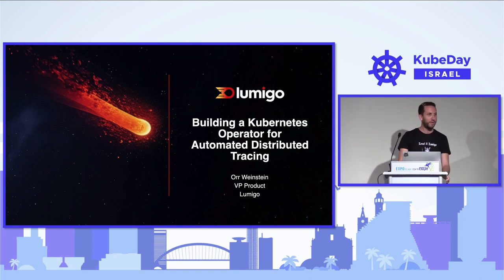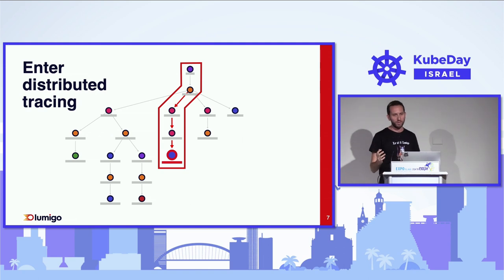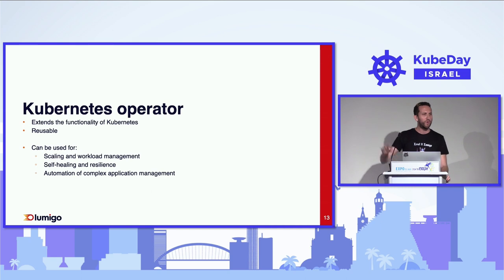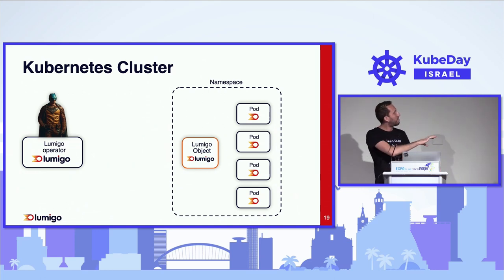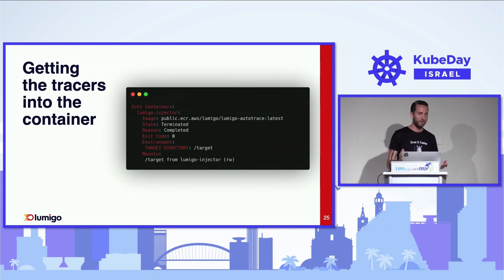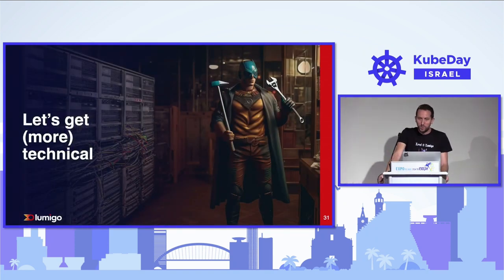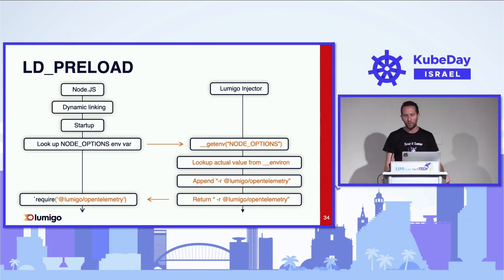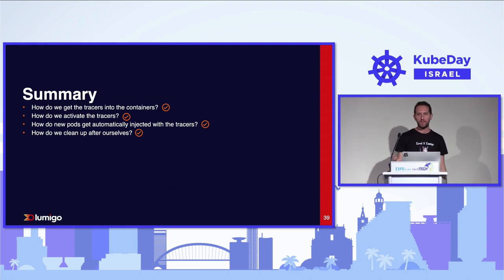Building a Kubernetes Operator for Automated Distributed Tracing - Orr Weinstein, Lumigo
Implementing distributed tracing–-and all the required instrumentation–hasn’t been for the faint-hearted. But in this talk, we present a Kubernetes operator that allows you to go from no distributed tracing in your Kubernetes cluster, to tracing every javascript, python and Java pod in a namespace, by creating only one Kubernetes secret and one custom resource.

This Kubernetes operator employs state-of-the-art automation techniques to inject OpenTelemetry distributions for Node.js, Python and Java, without any manual toil (not even labeling pods with which tracer you want!). During this session, we are going to lift the veil on how the RnD team at Lumigo built this operator.

Some of the topics we will be covering are:
- Admission controller mutating webhooks
- Creating events on injected resources
- Reconciling events created by the webhook